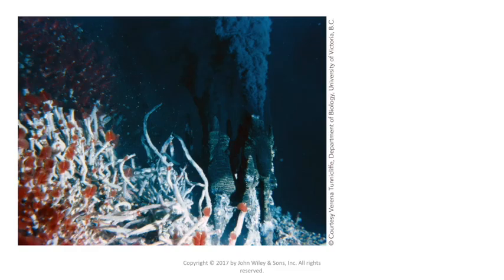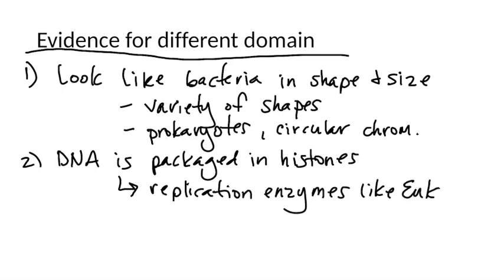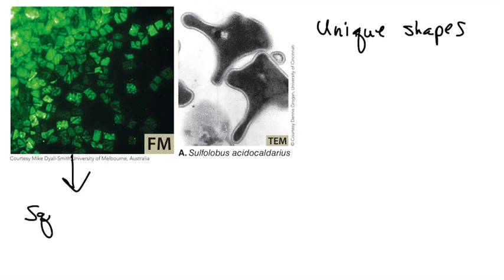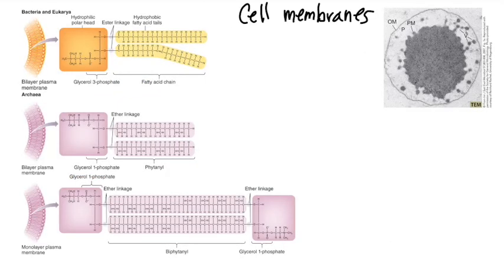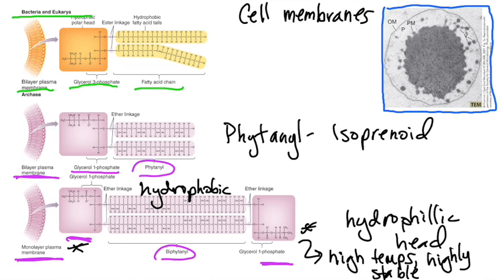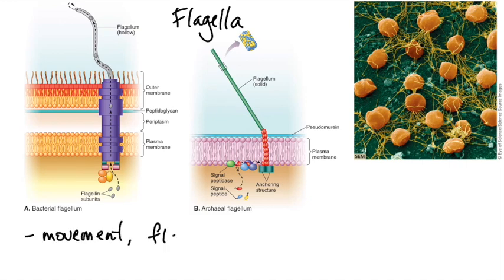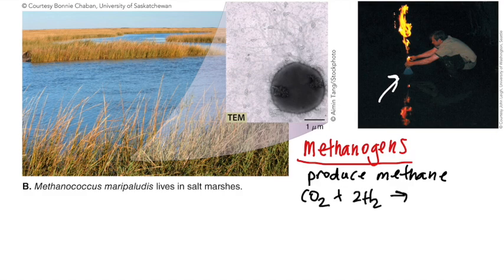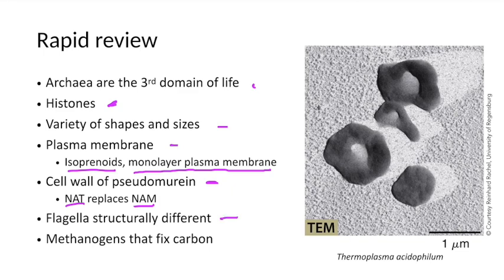Introduction to Archaea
This video is about the third domain of life